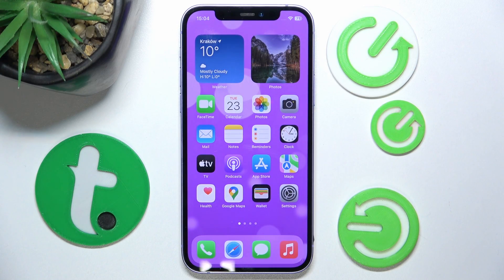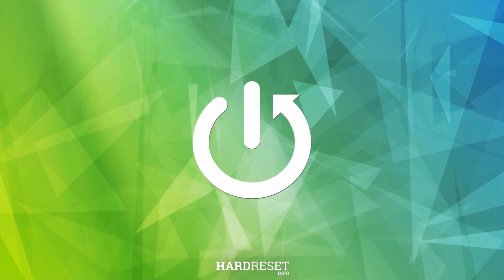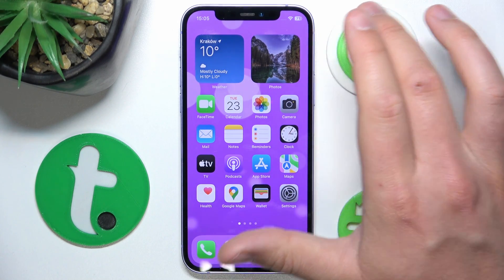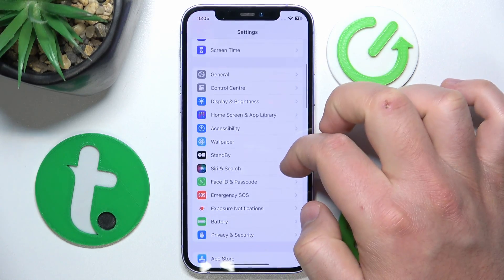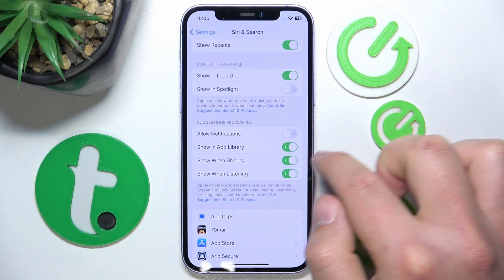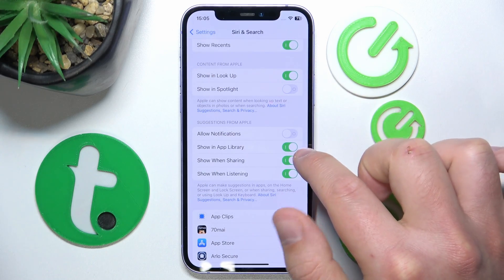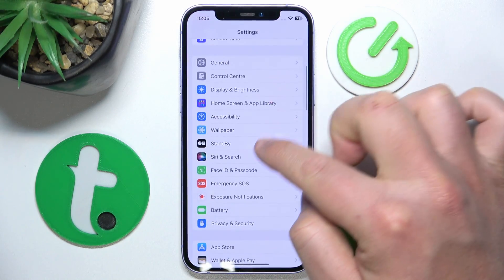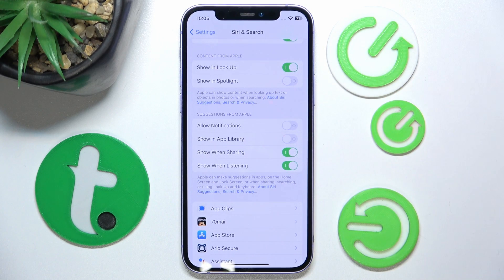How to Enable/Disable Apple Suggestions in App Library on iPhone?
Find out more:
In this tutorial, you'll discover how to enable or disable Apple Suggestions in the App Library on your iPhone, allowing you to personalize your app organization and streamline your user experience. Apple Suggestions in the App Library recommend apps based on your usage patterns, but you may want to adjust or disable this feature. Follow our step-by-step guide to manage settings and understand how Apple Suggestions work in the App Library on your iPhone.

What are Apple Suggestions in the App Library on an iPhone, and why might someone want to enable or disable them?
Can you explain how Apple Suggestions enhance the app organization experience in the App Library?
How can users enable or disable Apple Suggestions in the App Library on their iPhone?
Are there any privacy implications associated with Apple Suggestions in the App Library?
How does adjusting the setting for Apple Suggestions affect the app recommendations displayed in the App Library?